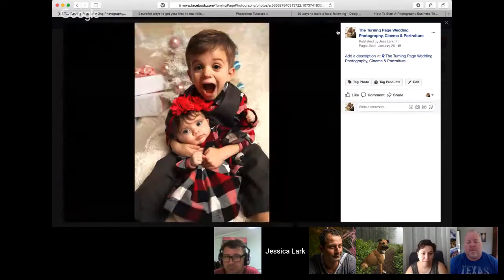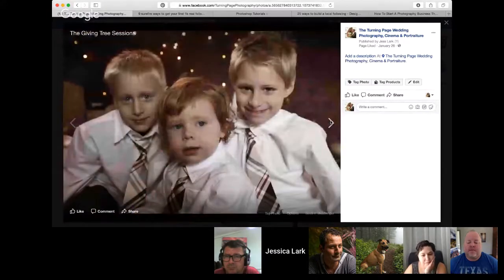Round Table III: Creating Your Holiday Sales Campaign for Creatives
This week's roundtable we're discussing how to create a marketing campaign to kill your holiday sales this year.